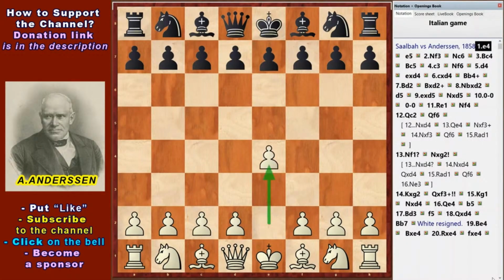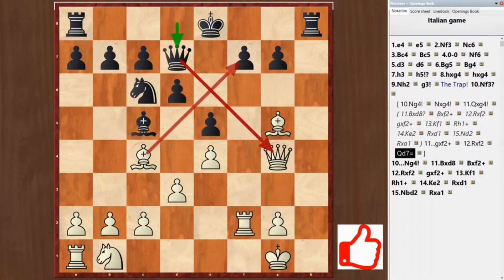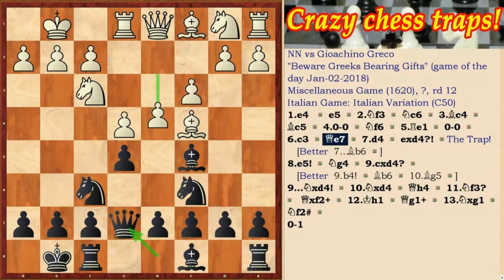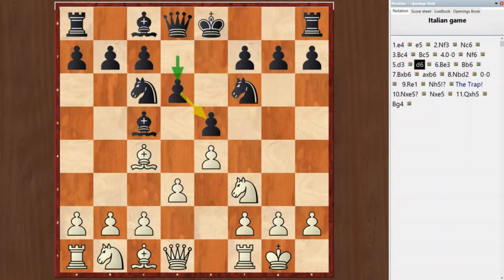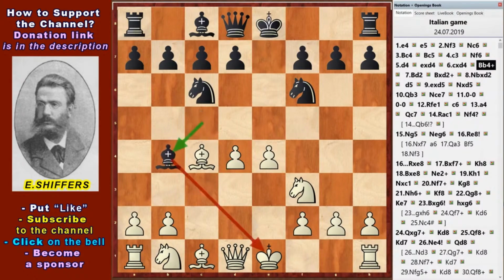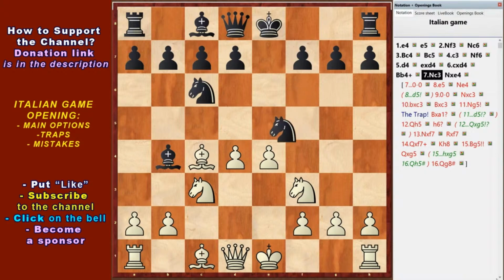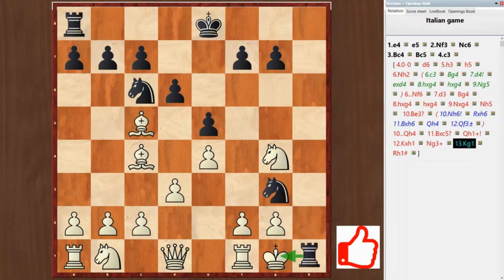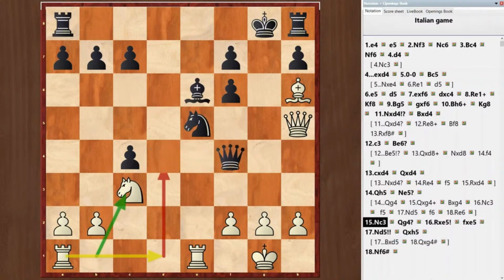ITALIAN GAME OPENING ♔ STREAM ♕ ANALYSIS OF VARIANTS for beginners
Become a channel sponsor and you will get access to all chess lessons with exclusive bonuses.
Chess Lessons Traps and Tricks channel offers you a magical world of combinations and tactics on the chessboard, interesting strategic decisions and tasks, free chess lessons for beginners, dischargers and strong chess players. You can study independently or together with the trainer. In our videos and playlists you will find reviews of the most interesting moments of the World Championships, the leading chess tournaments, interesting stories about the shortest games and miscalculations, great victories and defeats, chess tactics and strategy!